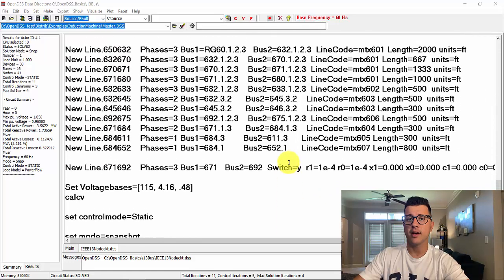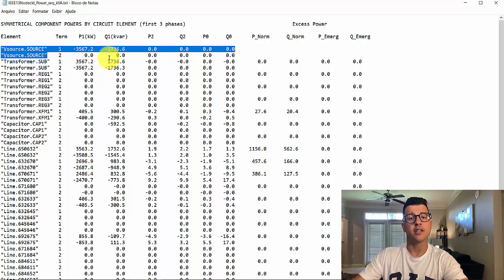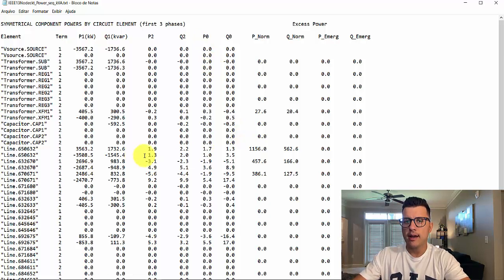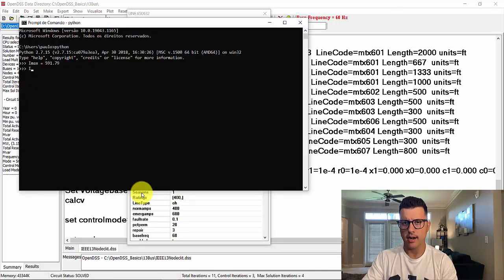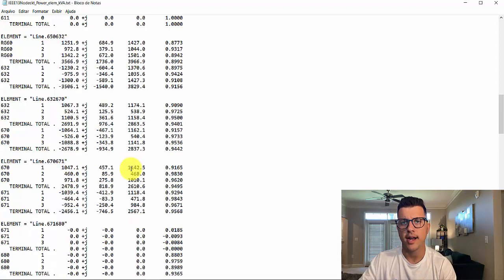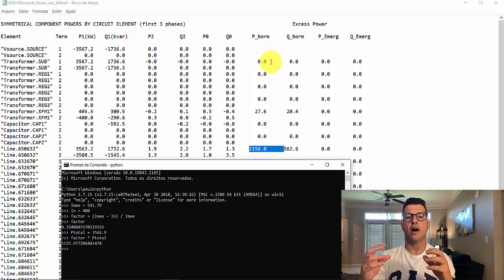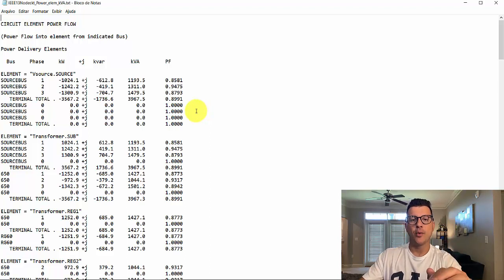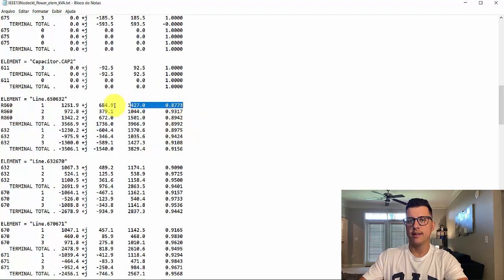9 - [En] OpenDSS Basics | Power Part 1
In this video, we will look at the power reports available under the Show menu.